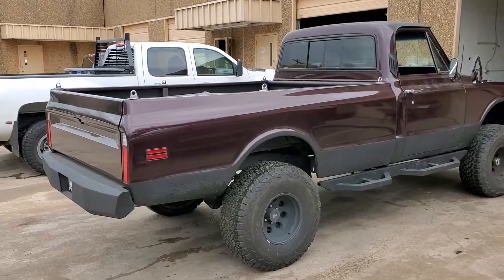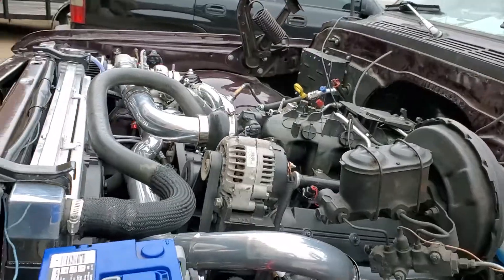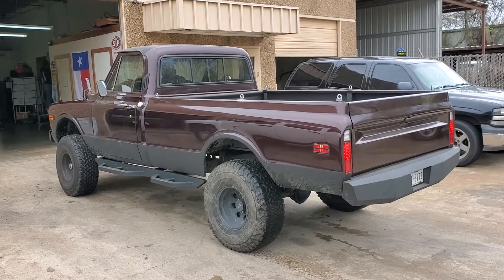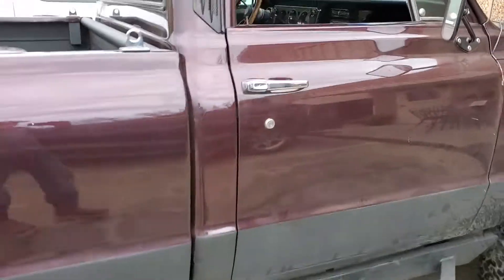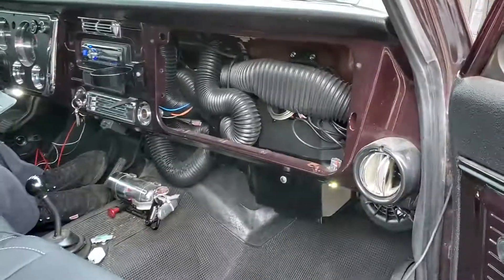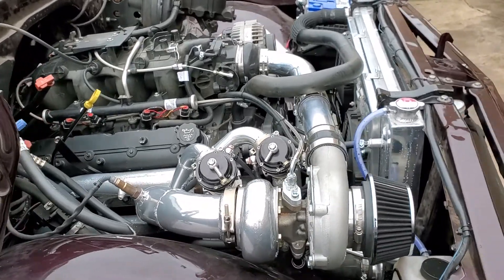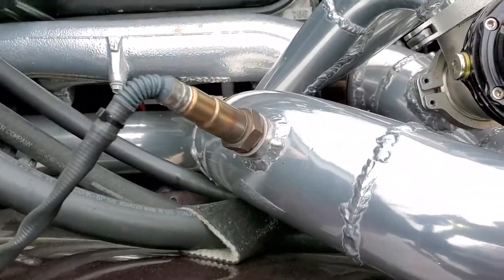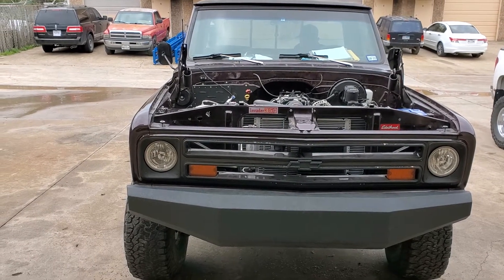72 k10 4x4 turbo 5.3 holley terminator x max